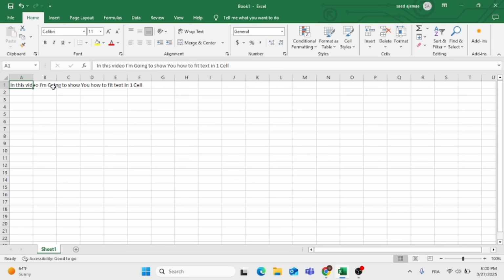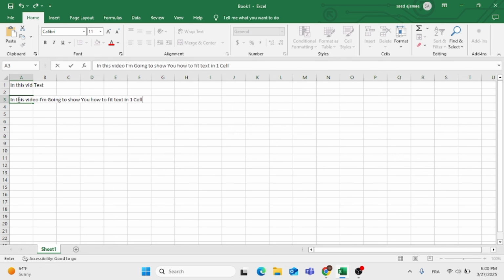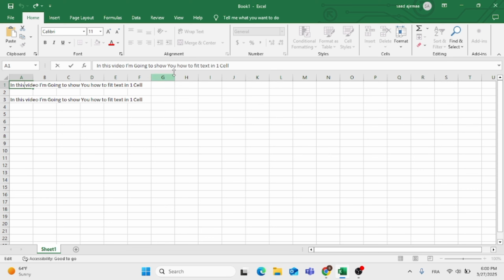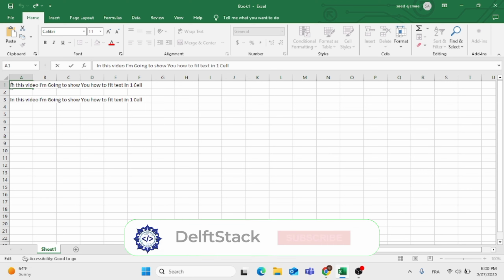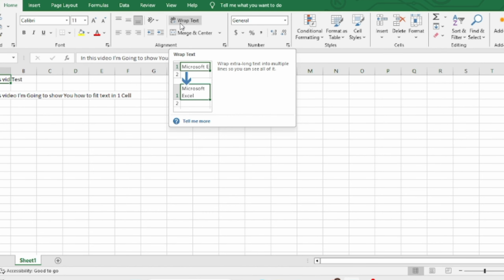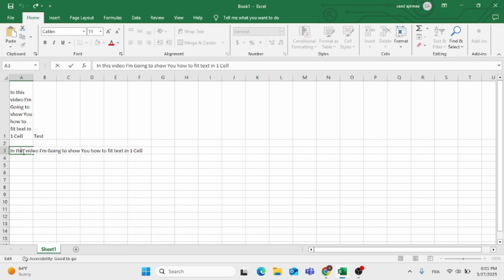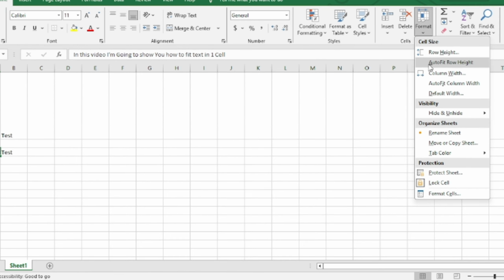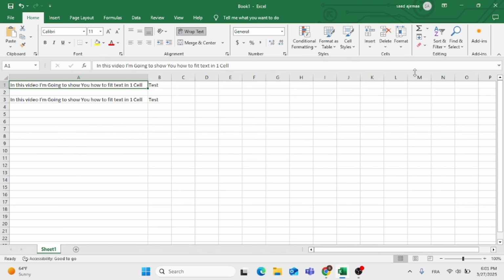How to Make Cells Automatically Fit Text in Excel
Struggling with text getting cut off in Excel? 😩 This quick tutorial will show you how to make cells automatically adjust to fit text with just a few simple steps! Whether you're working on a spreadsheet for work, school, or personal projects, this trick will save you time and make your data look cleaner. 🚀

🔹 What You'll Learn in This Video:
✅ How to use AutoFit to adjust column width and row height automatically.
✅ The difference between AutoFit Column Width and AutoFit Row Height.

📌 Timestamps:
⏱ 00:00 - Introduction
⏱ 00:46 - Wrap text
⏱ 01:01 - How to Use AutoFit for Column Width
⏱ 01:12 - How to Use AutoFit for Row Height

📌 If your Excel data looks messy or unreadable, AutoFit is a game-changer. Instead of manually adjusting column widths and row heights, you'll learn how to make Excel do it for you automatically. This will improve readability, organization, and overall efficiency in your work! 💼📈